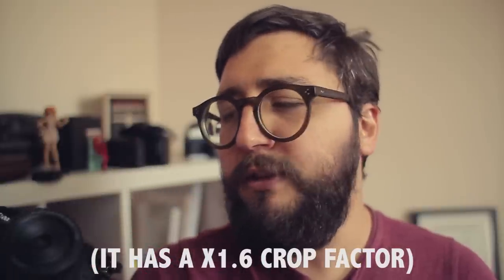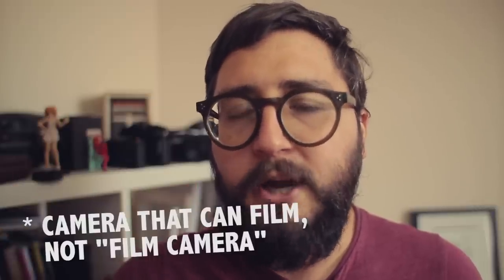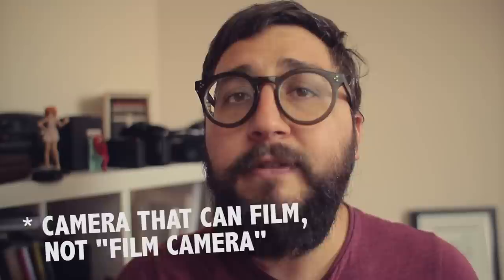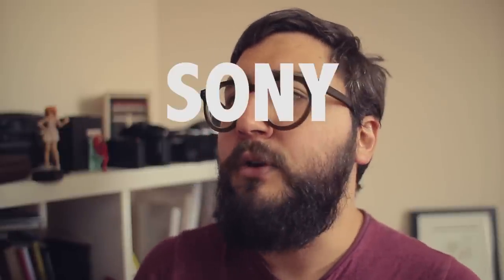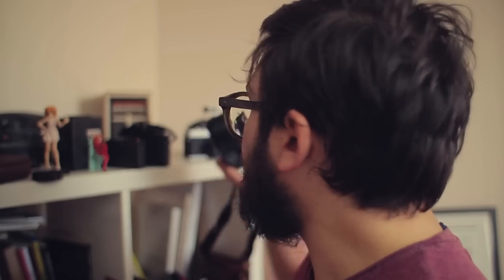Canon EOS M (first model): worth it?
As always, the drums are by the amazing Rodrigo Recabarren... check his tracks with this Spotify list:

AND NOW, SOME TECHNICAL DETAILS:
All my videos are recorded with a Canon EOS M. Nothing fancy.